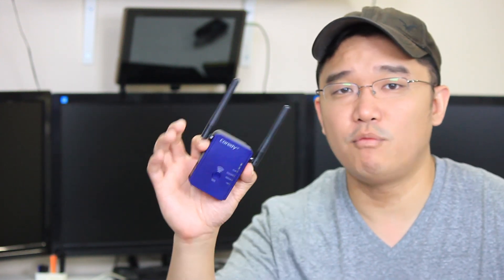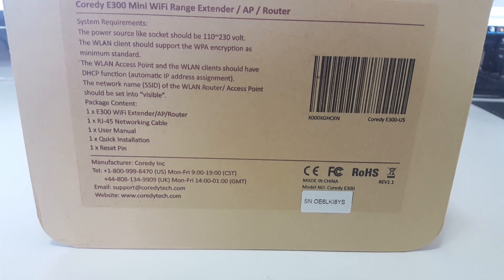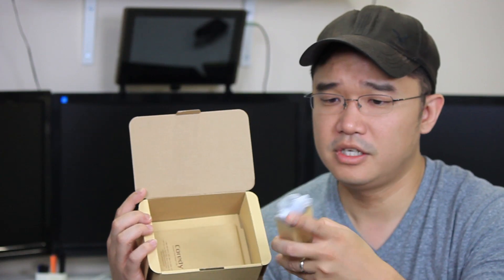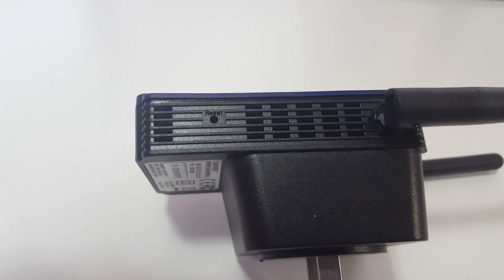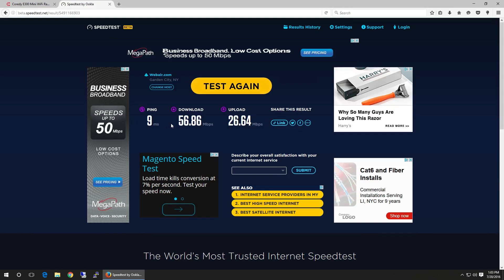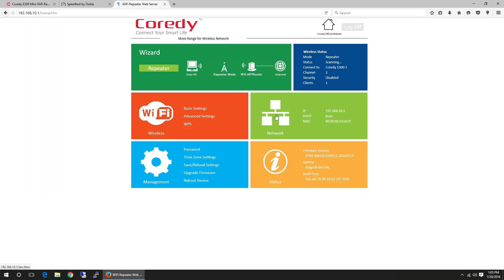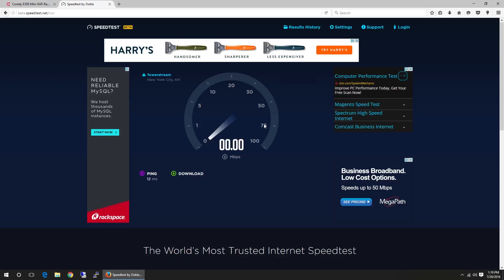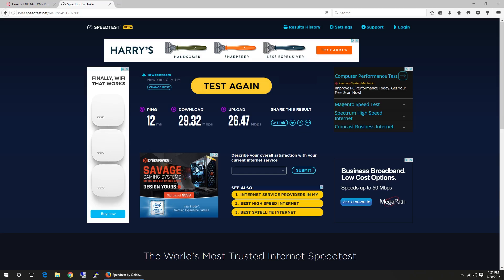Coredy E300 Wifi Range Extender/AP/Router Review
This is exactly what i needed for my home to extend the wifi to my nerd cave. everything worked as expected and very easy to setup. check out the video for more. Thanks for the view!

○○○ LINKS ○○○

Thank you for the support! Note: This is a sponsored video but all thoughts and opinions are my own. Never would I sponsor a product that would not benefit you guys.